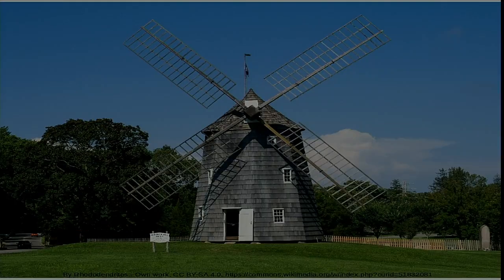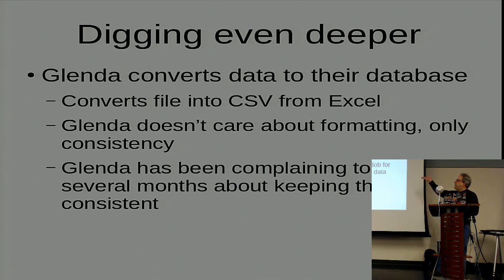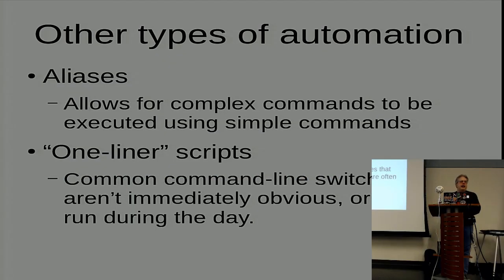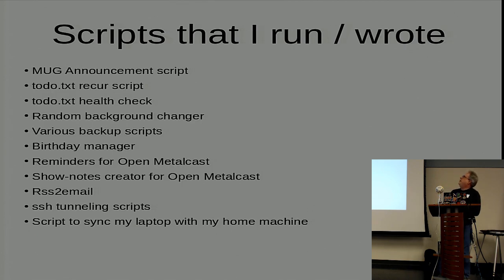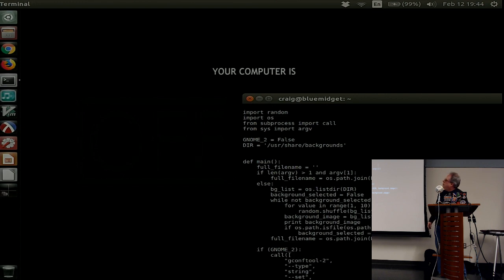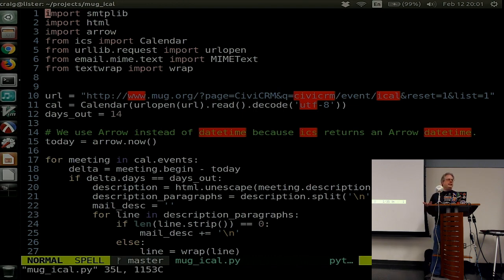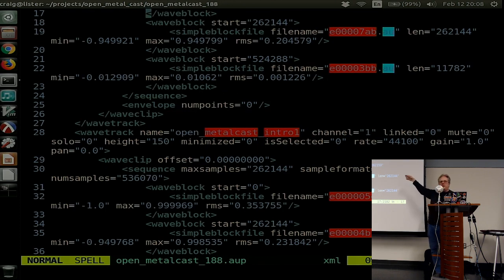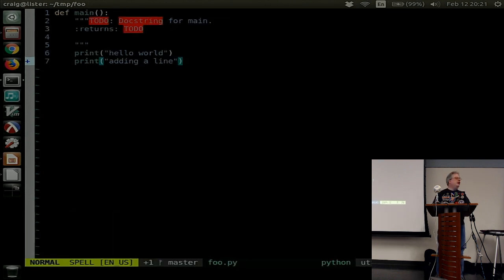Automating the Mundane by Craig Maloney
Automating the Mundane Out of Your Life

 In the average work day we're faced with a multitude of tasks and
decisions. These tasks can range from collating various data sources
into an Excel Spreadsheet that gets sent off somewhere else to
remembering special occasions and birthdays. We only have so many
waking hours in the day so filling these hours with tasks we don't
find enjoyable or engaging can make our lives dreary and uninspired.
What if there was a ready assistant waiting for you to help you with
these tasks, and what if it only took a little bit of thought and
planning to utilize this assistant. In this talk Craig Maloney will
talk about automating mundane tasks. We'll learn when it's best to
automate a task and what tools are available for automation. We'll
step through several examples and understand some best practices for
when to automate a task. We'll cover practical ways to give ourselves
more of the time thinking about interesting problems and automate the
mundane tasks to the computer. You won't want to miss this practical
look at how to let the computer do what it does best.

 Craig Maloney is one of the board members for the
Michigan!/usr/group. He also hosts Open Metalcast (a podcast dedicated
to Creative Commons Metal Music). He brings over 20 years of
experience of using computers to do mundane tasks, and is constantly
on the look-out for ways to use computers to improve his life. He